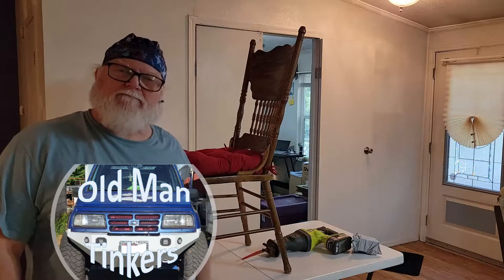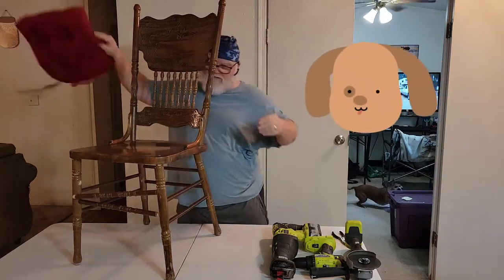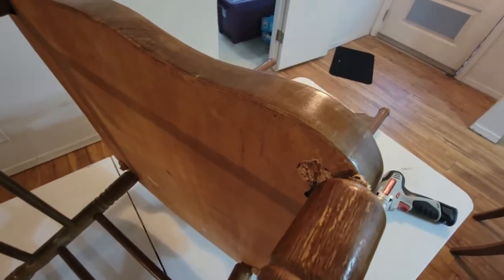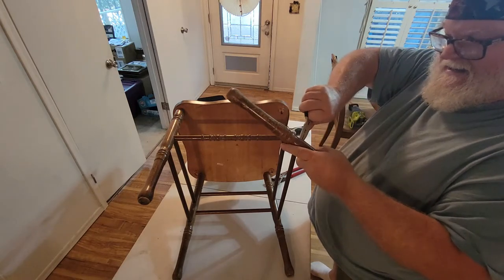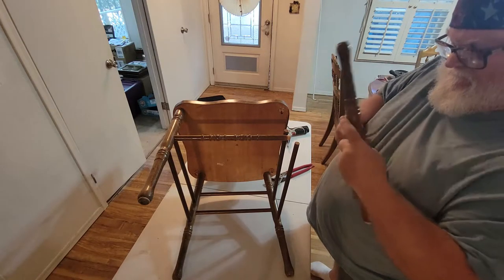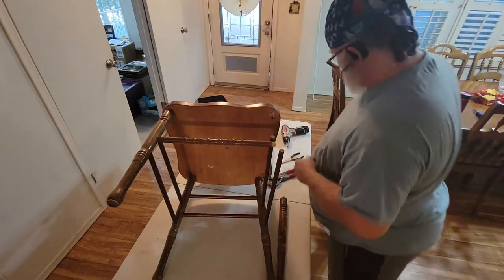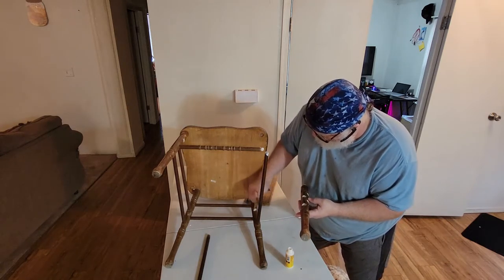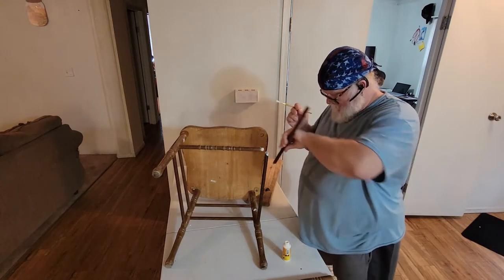Momma's Wood Kitchen Chair Repair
Welcome to Old Man Tinkers Today we are going to attempt to repair a wooden Chair leg that was broke completely off. Come along as the old man welds the chair leg on and burns the house down! Or does he? Who knows the old man don't do wood! Every time he has tried to weld it the Dern stuff catches on Fire!